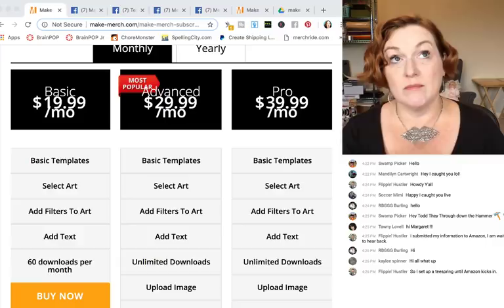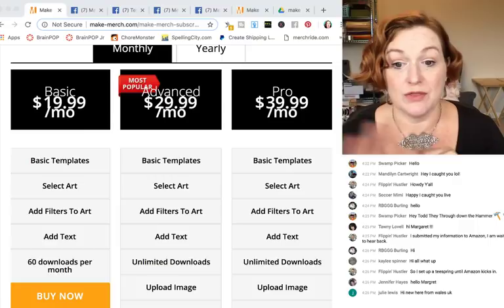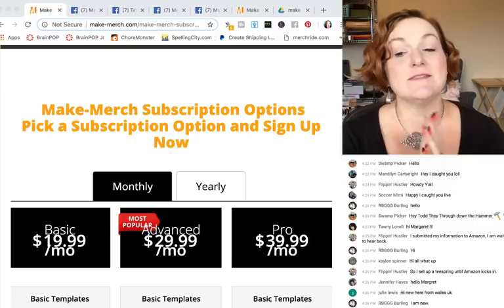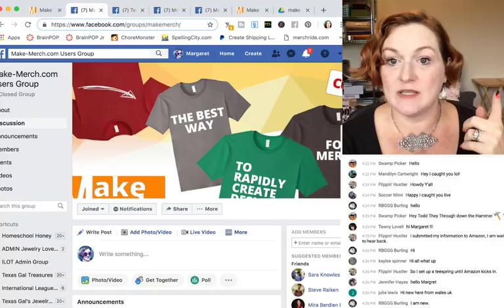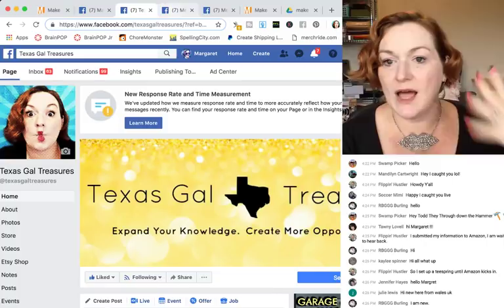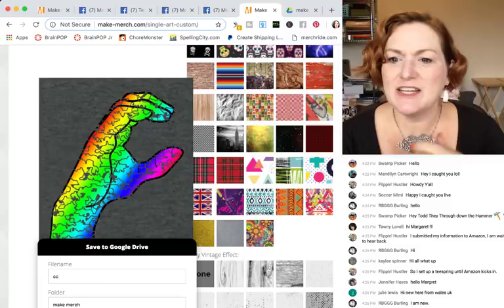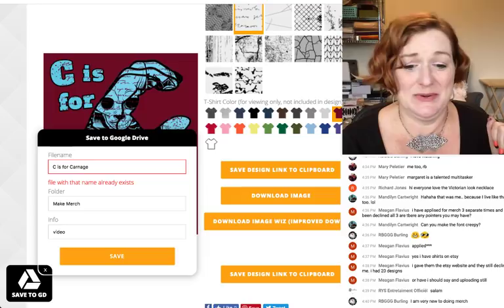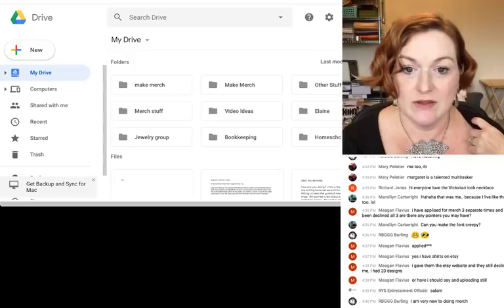Make Merch by Amazon 2018 Fast and Easy Designs and Google Drive Updates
Make Merch by Amazon Fast and Easy Designs and Sweet Google Drive Updates
C is for Carnage Shirt

*Mailbox*
78680